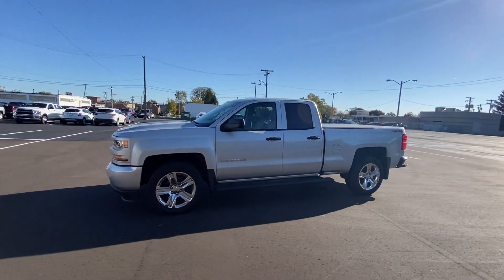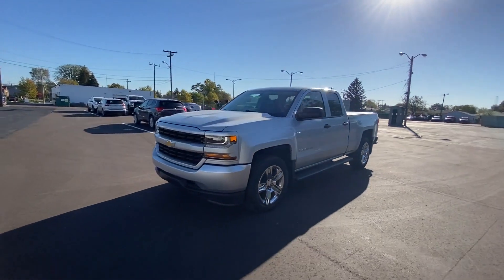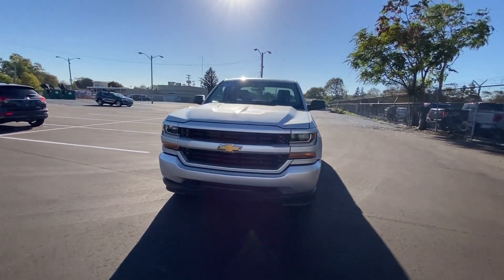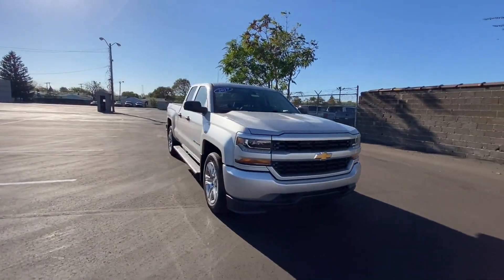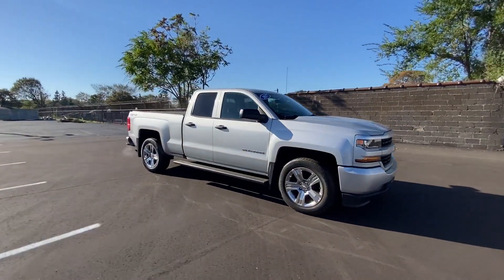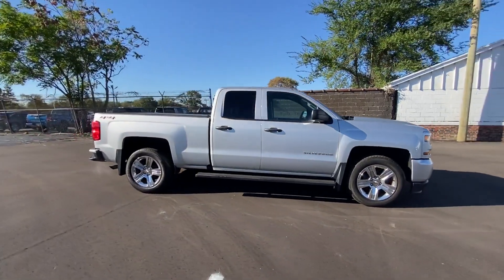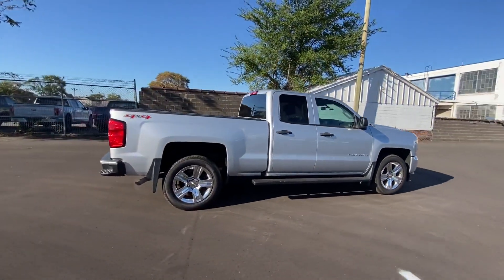Used 2017 Chevrolet Silverado 1500 Custom Dearborn, Taylor, Livonia, Detroit, Southgate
We are your top choice when it comes to new and used Buick GMC vehicles in Dearborn, Taylor, Livonia, Detroit, Southgate, Michigan.

2017 Chevrolet Silverado 1500 Custom 1GCVKPEH2HZ123183 Video

With our large pre-owned inventory, we have the perfect car, truck or SUV to fit your needs.

All our Pre-Owned vehicles must go through a strict evaluation and meet our premium manufacturing standards to earn the Certified title. For more information on our Certified Pre-owned Buick GMC inventory visit our

Take a look at our used vehicle specials below to find a great model to take home at a special price

This 2017 Chevrolet Silverado 1500 Custom 1GCVKPEH2HZ123183 is full of phenomenal features such as:

Thank you for considering LaFontaine Buick GMC of Dearborn as your premier Michigan Buick GMC dealer. We look forward to helping you with all your used car needs!